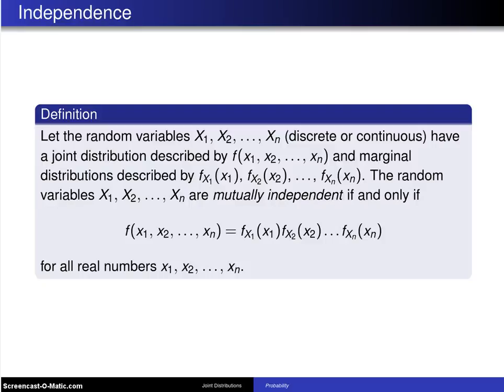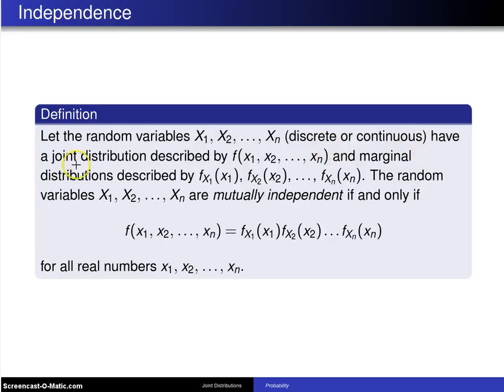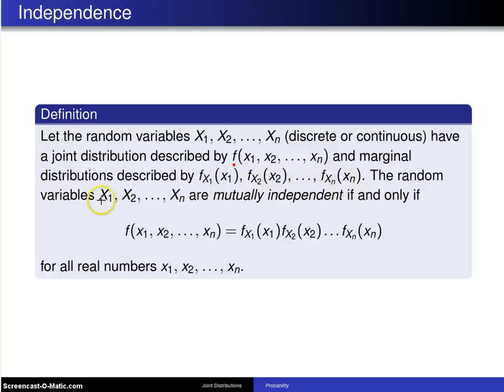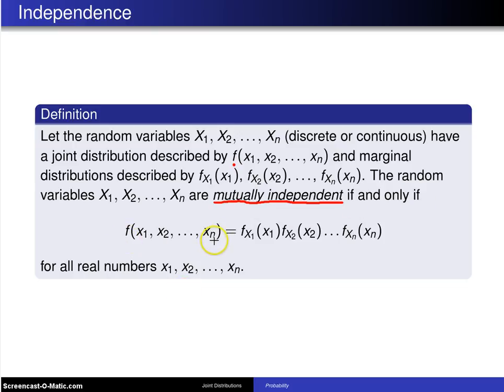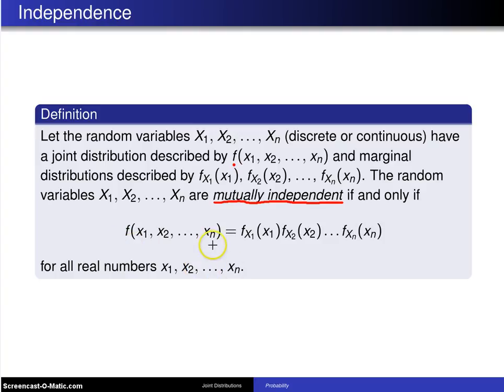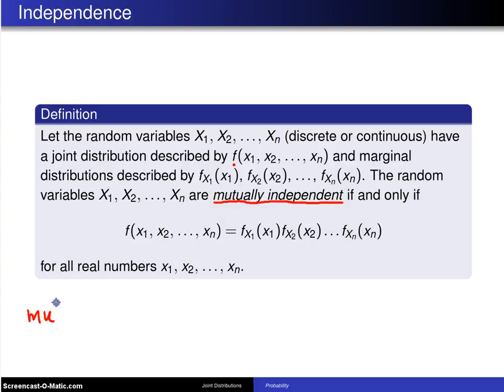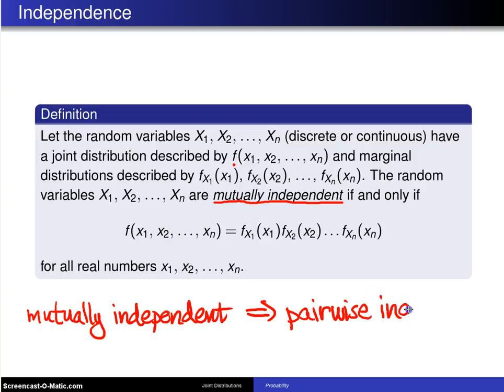Multivariate distributions: Independence